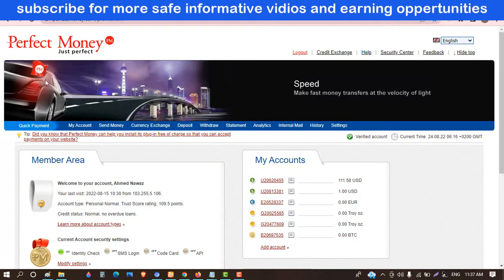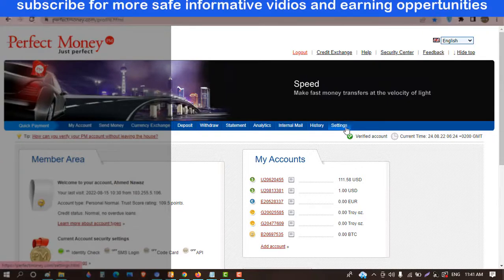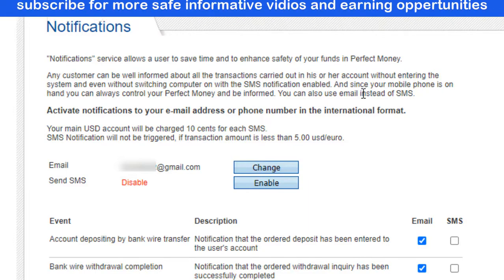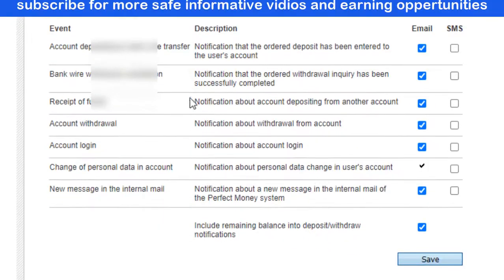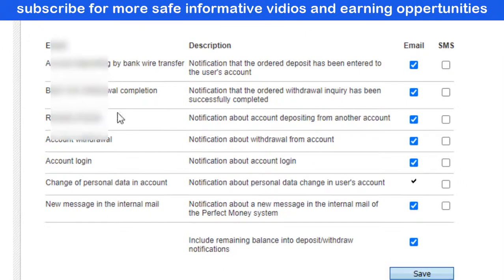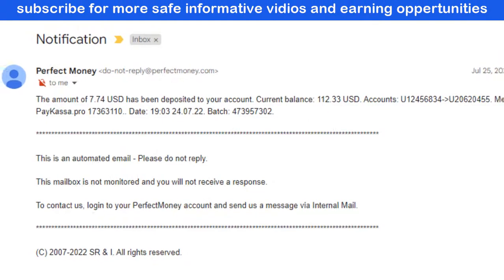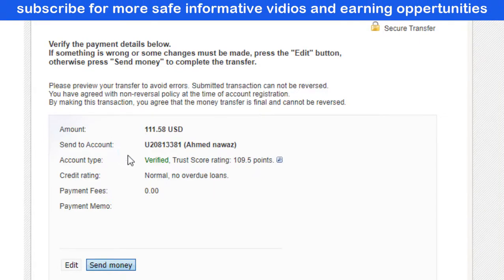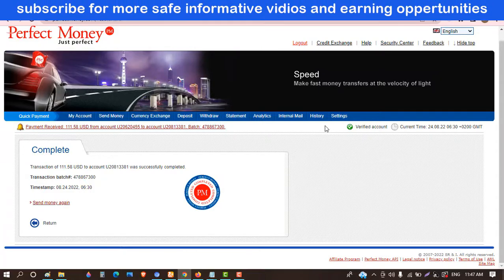Perfect Money Email/SMS Notification enable / Perfect Money Deposit withdrawal notification Setting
in this vidio i showed how to enable notification in perfect money it also include:-
how to receve notification of deposit withdraw in PERFECT MONEY ,

About is a Tech YouTube Channel
 Owner : PRECTICALWORK ,MALIK AHMED AWAN